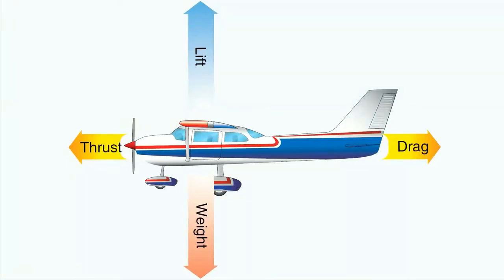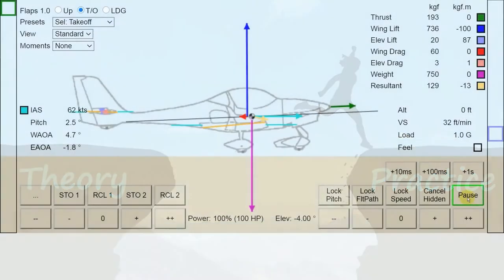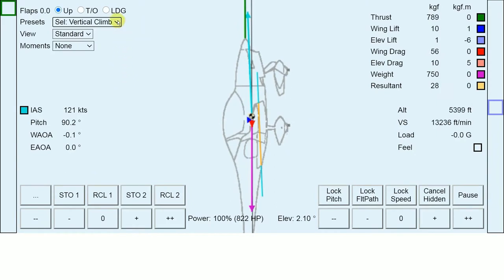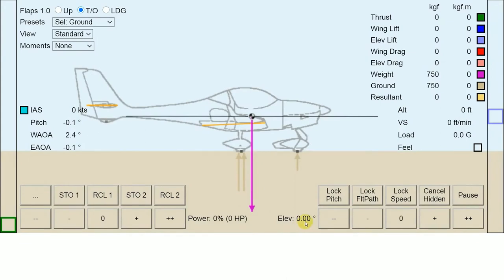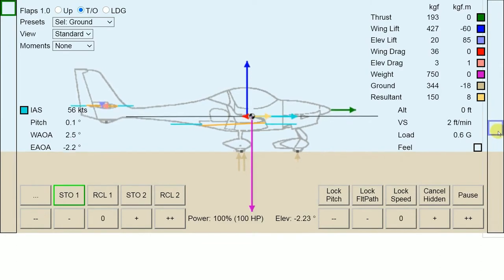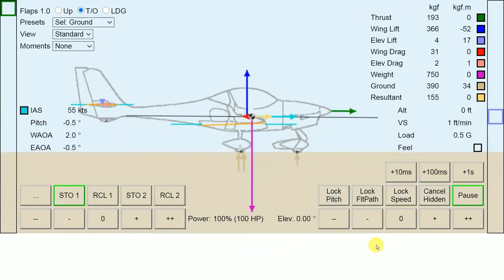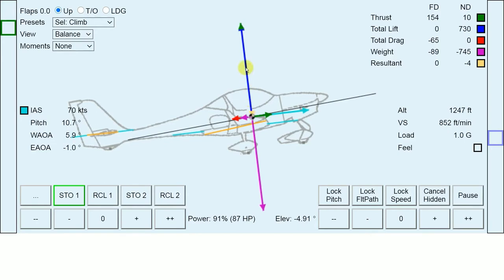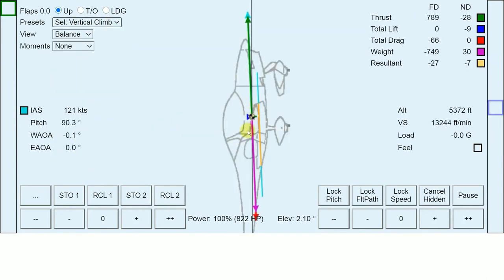FOFSIM - A New Forces Of Flight Simulator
FOFSIM is an interactive simulator and brings life into the diagrams that explain the forces of flight. This video provides an introduction to FOFSIM. It explains, how an aircraft finds its balance in a wide variety of flight states. FOFSIM runs in your browser without any installation and is free:

Take control and see how your control inputs change the forces that act on the aircraft. All forces are computed 100 times per second to give you a smooth "flying" experience. The effect of all forces is modeled accurately and causes the aircraft to accelerate and pitch properly.